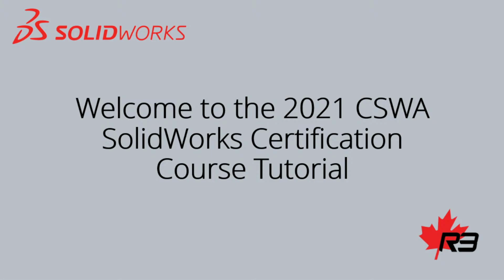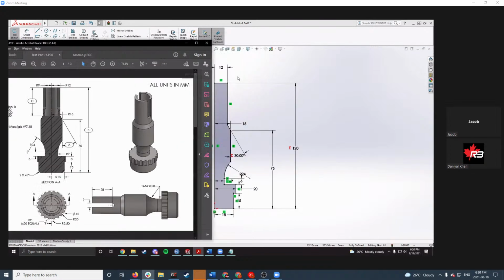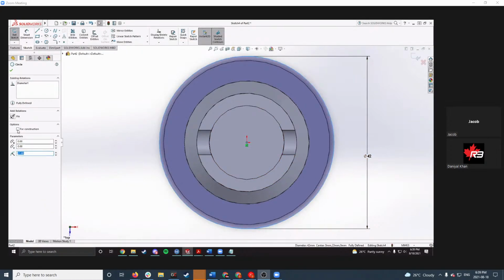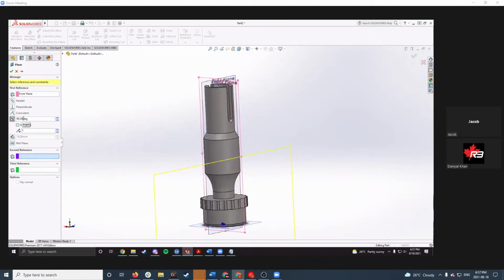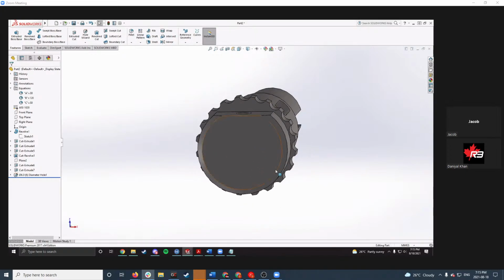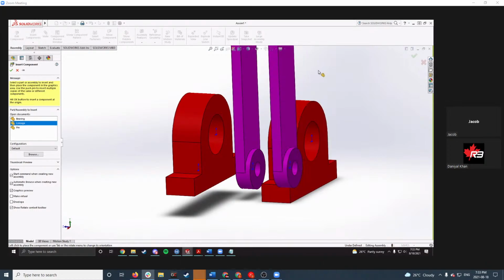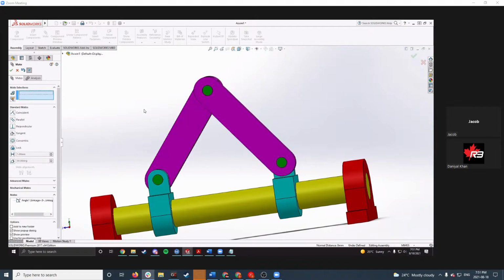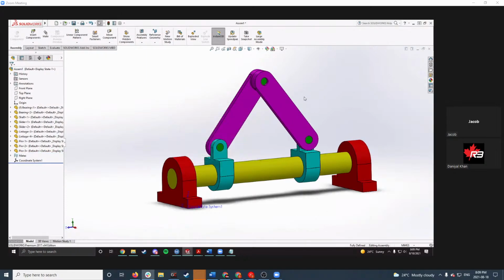R3 CSWA Tutorial 2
Senior R3 members will be going over examples and solutions to problems similar to those on the CSWA Exam.